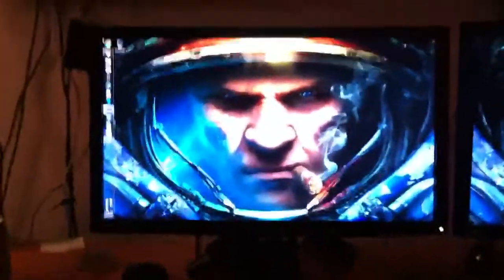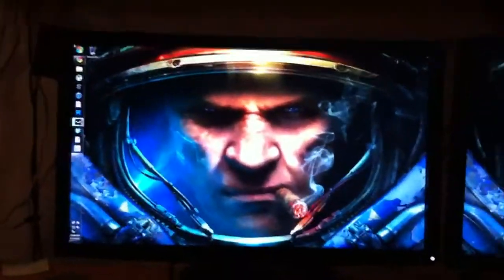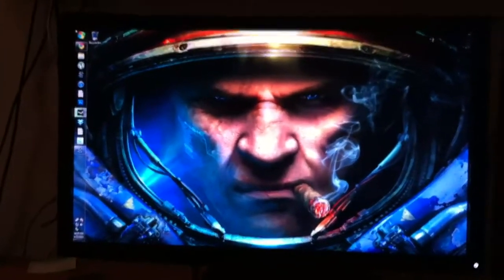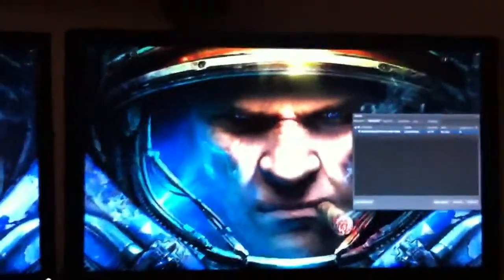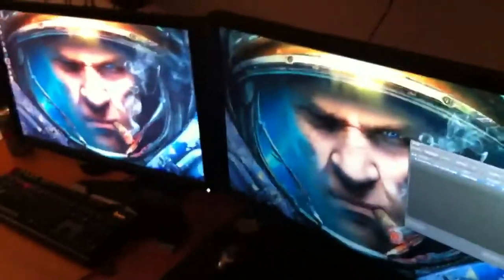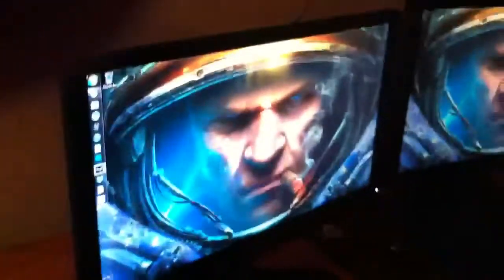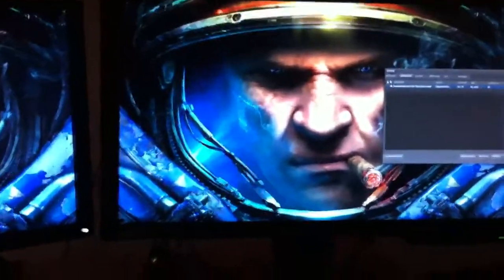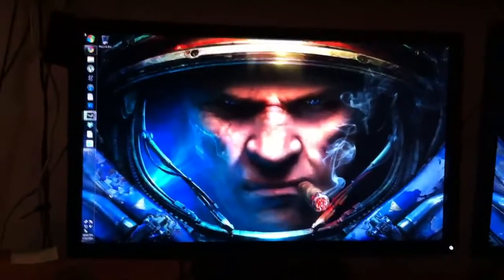Alienware AW2310 vs. BenQ XL2410t 120hz 3D Gaming monitors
Quick comparison and wrap up of what I think you should choose.